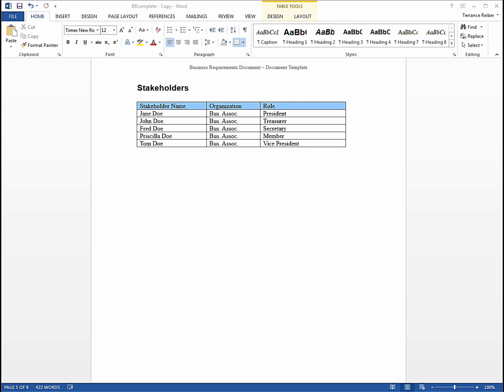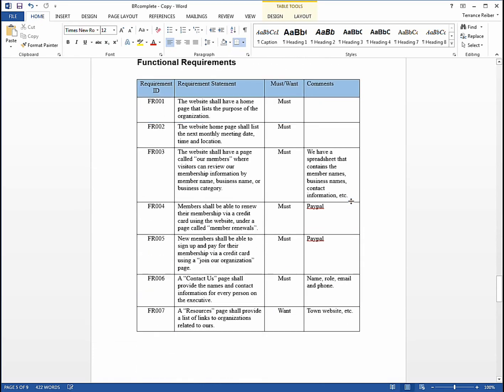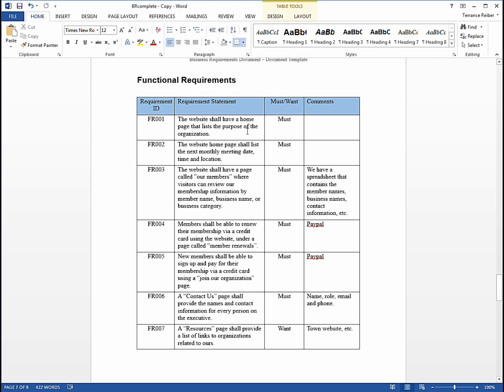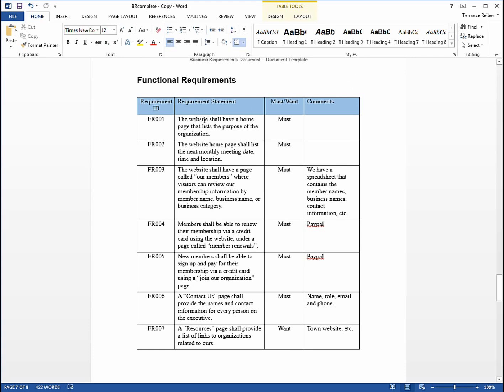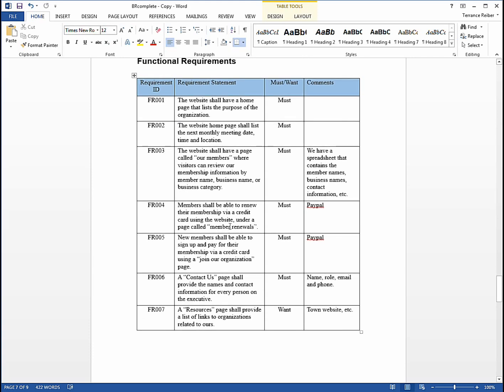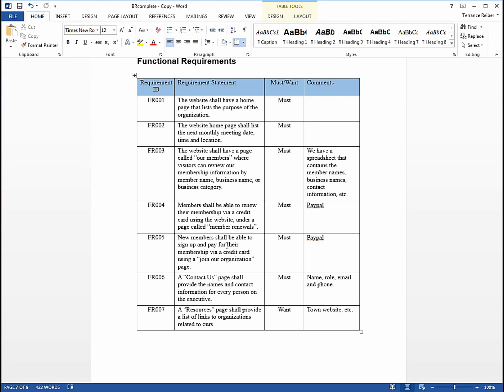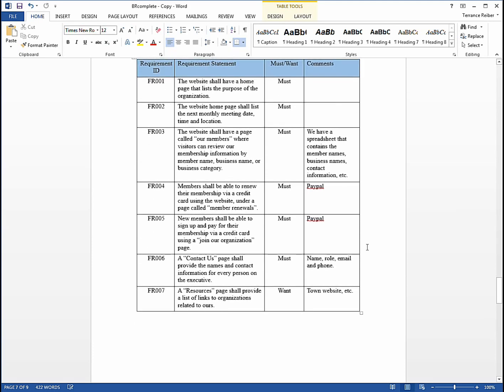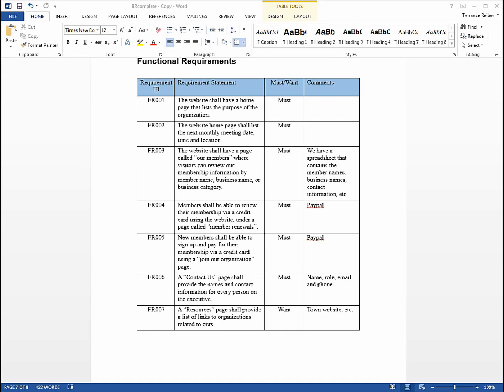Documenting Functional Requirements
An important step to picking the right software is to document Functional Requirements.

This video describes the process of documenting Functional Requirements.

Stakeholders will be the people who provide your project's software requirements.

where you will find more useful information such as Business Requirements document templates, completed Business Requirements document, training videos, FAQ's, etc.